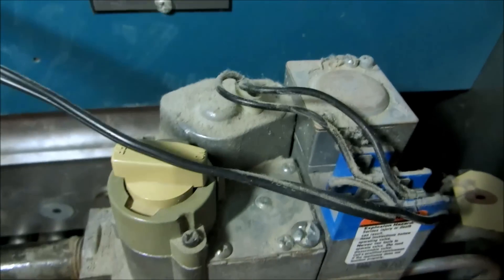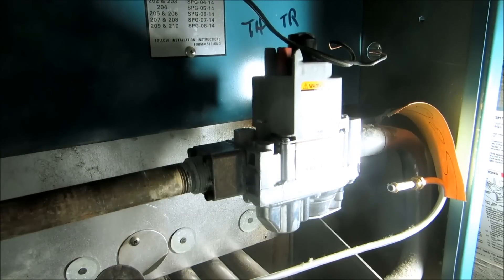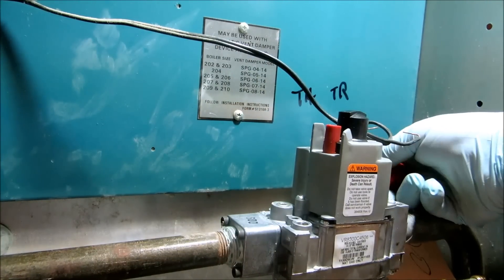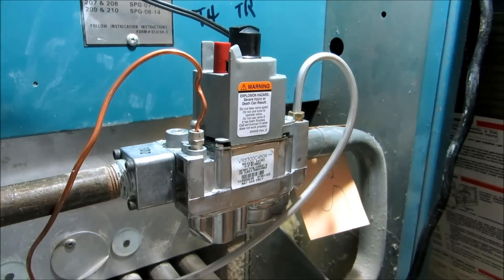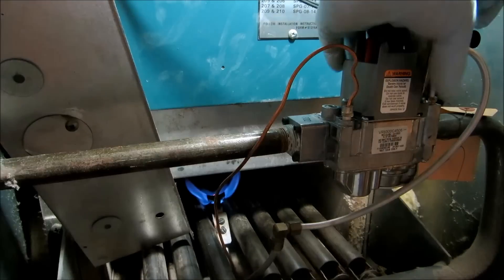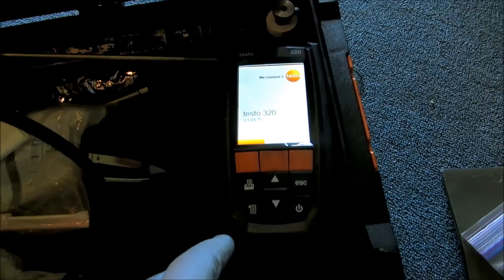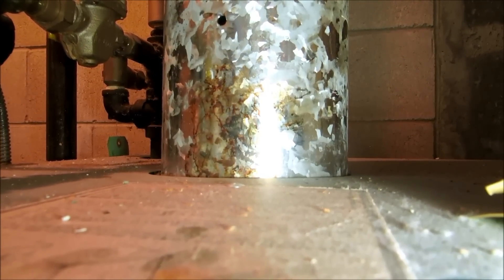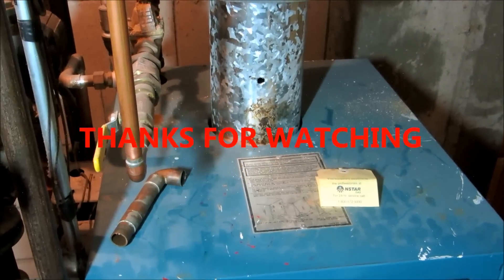gas boiler with high c.o. levels fixed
gas valve was non adjustable so i got a replacement gas valve and dialed this boiler in to work properly ..combustion test